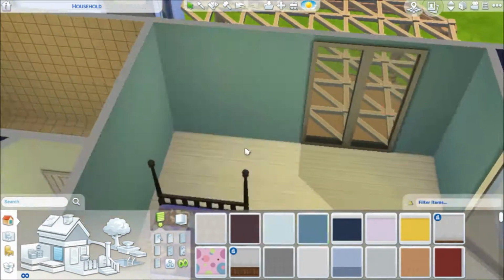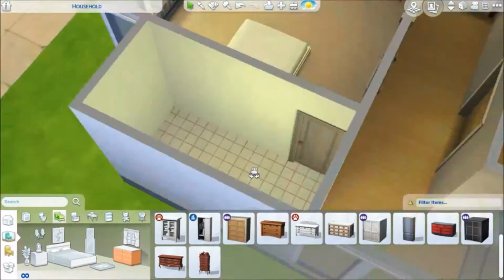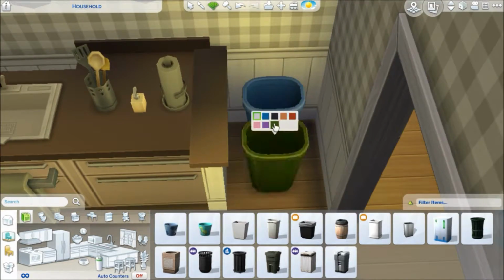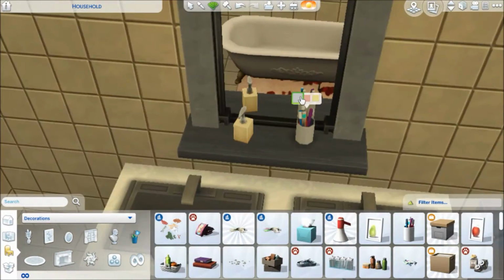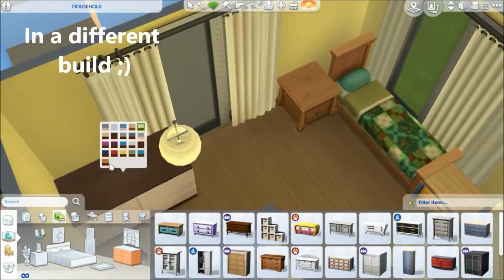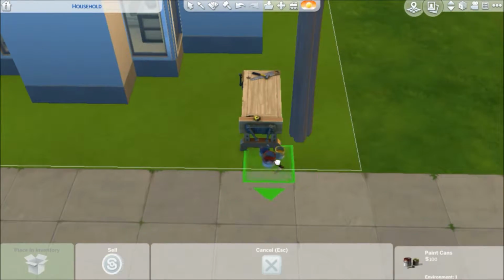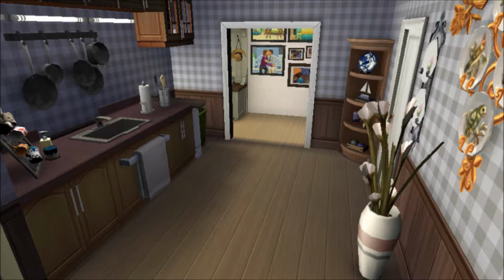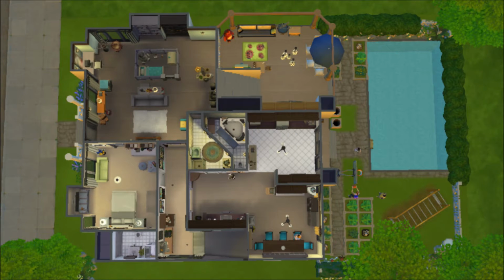FAMILY HOME! The Sims 4 || Builds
This build was for my friend for his birthday a few weeks ago. I tried replicating his childhood home in the Sims 4. Hope you enjoy!

Happy Birthday Bud!

+ Origin ID:  ThatGirlKatyXII